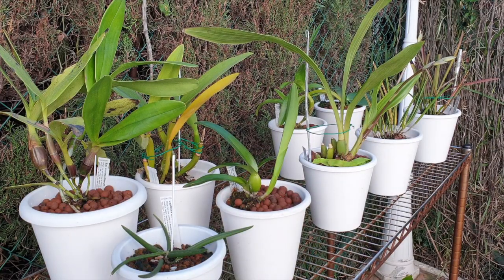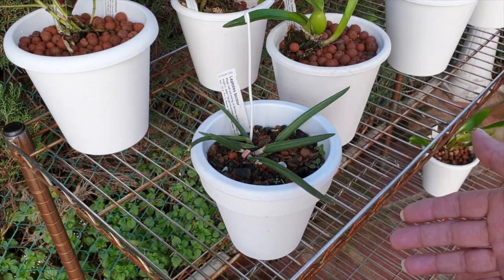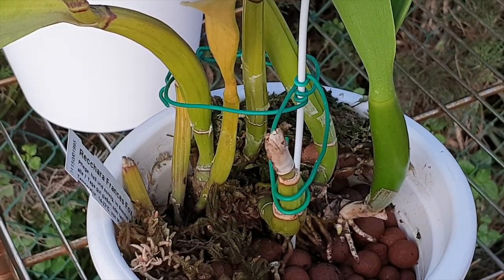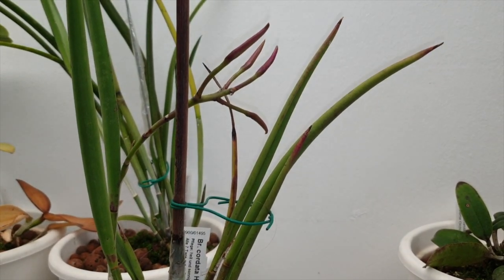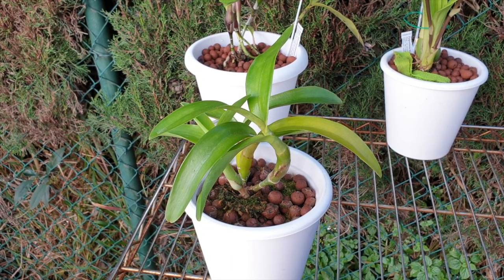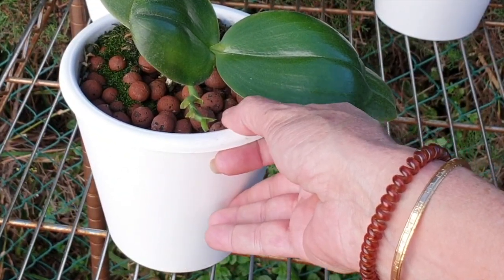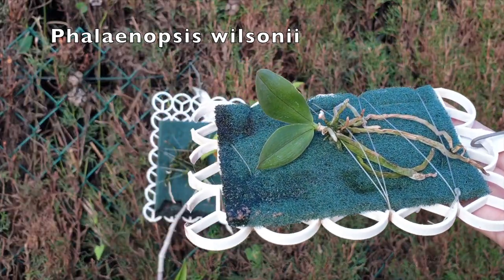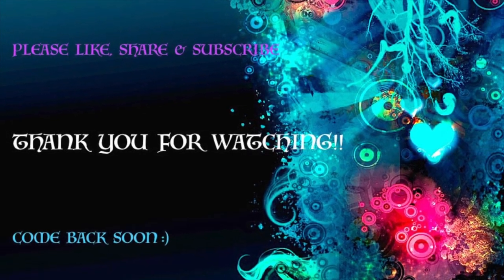WORSED EVER SCHWERTER HAUL ON YOUTUBE! UNLESS YOU CAN SHOW ME ANOTHER TERRIBLE HAUL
NO KIDDING! NO CLICKBAIT!! AM I JINXED?? Back in September 2018, I filled up the rest of my orchid collection with a massive haul from Schwerter Orchideen, Germany. Having done my research, I was impressed with the reviews, the quality of their orchids as they were unboxed by several YouTubers. Well, ... I do not know who was in charge of selecting the orchids for my order, and then actually packing them up for shipping! It was a shambles! A mess! Even some good orchids in the order were severely damaged. Early on in my channel, I uploaded a video of the candidates we see today... and now it is time to see how they are doing. How far have I gotten with the worst of them. If you would like to see the original video, HERE IS THE ... in case you do not have time to watch, I tried everything to get some form of response from Schwerter, in English and in German, via emails, and scalding review on their web site... and heard nothing ... crickets!! I am not over this experience with them, as I am still fighting to bring orchids to grow well, for 2 years now. And you can tell, I have their original labels in the pot. I customize all my labels, so... something told me not to do that with this order... now at least, I can prove that what I am saying / showing / growing is, in actual fact, originally from Schwerter. I lost a lot of their very weak orchids within a few weeks... could be a plethora of reasons, but, if I had actually been fliming back then, you would agree with me, that there was really nothing anyone could do with some of the oregano that came in the boxes.
CORRECTION OF INFO WITHIN THE VIDEO: I would like to thank Ulla, a viewer, who in the original video pointed me in the right direction regarding just how much more calcium the Diacattleya Chantilly Lace 'Twinkle' needed in order to make the new growths develop without aborting. Thank you, Ulla for being so gracious regarding my mistake! And thank you so  much for telling me about the calcium needs of this orchid, which made 2 out 3 growths for 2020 actually grow properly!
My environment:
Mediterranean climate, hot summers and mild winters
45% - 85% humidity, with regular airflow
                                      Outta Time - RKVC
Thumbnail / Outro Image:   Bodum.westernscandinavia.org
Orchid growing supplies:
                                  150 Winter, RO Water and KelpMax only